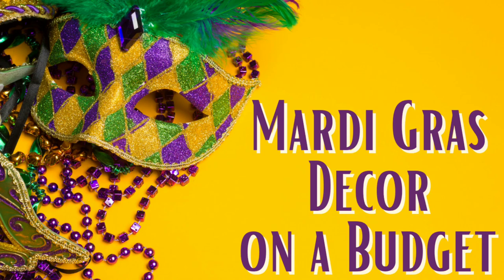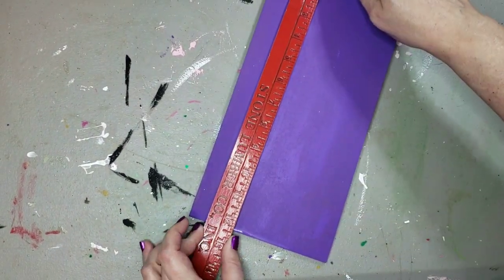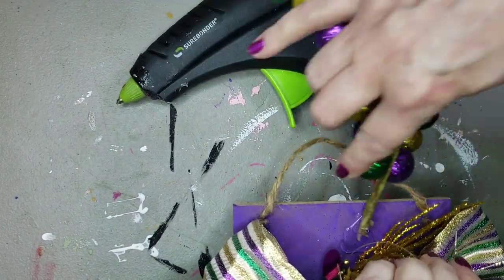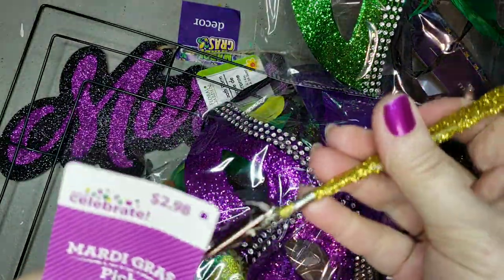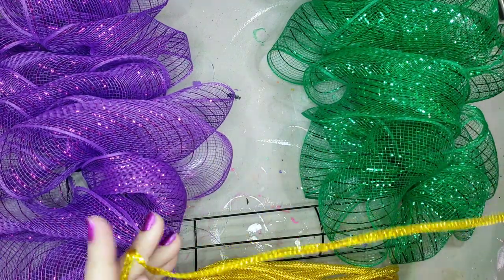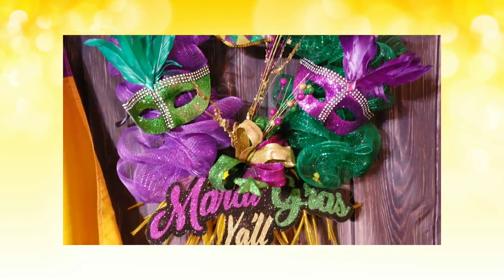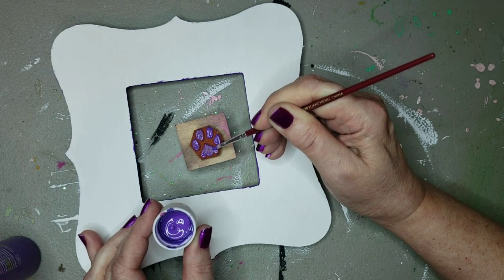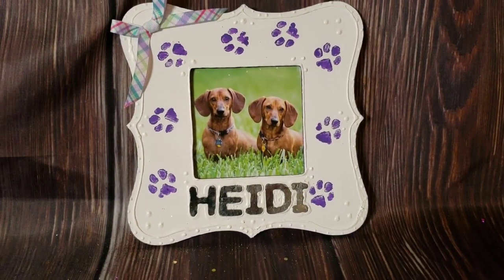Mardi Gras Decor diys / signmeupcollab /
It was brought to my attention by Stacey in a comment below that I forgot to say "You can use Dollar Tree sticker letters if you don't have a Cricut", for the first sign.  Thanks for reminding me!!